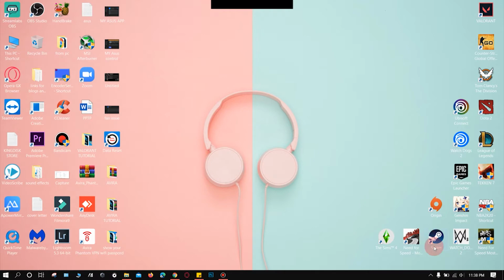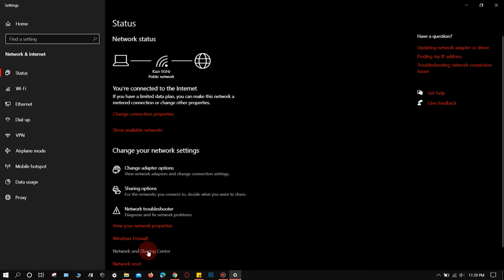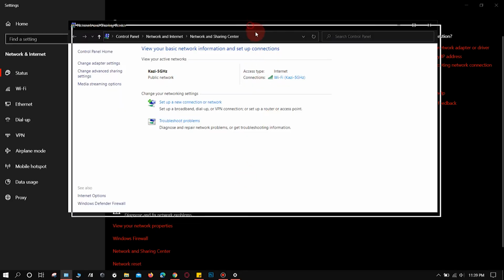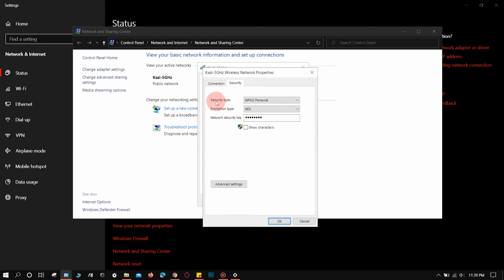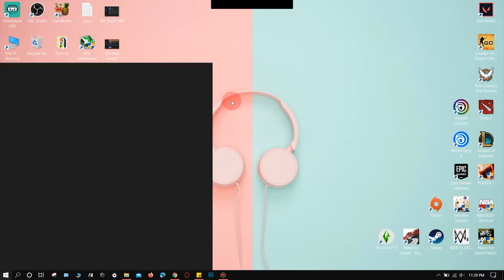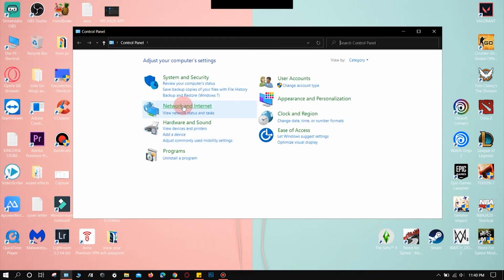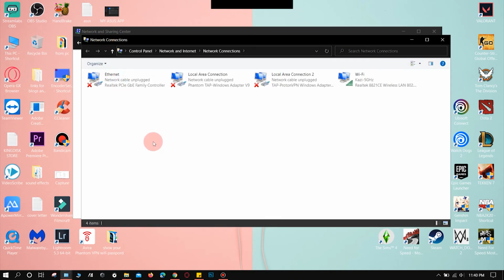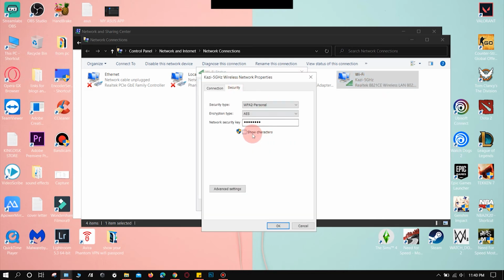HOW TO SHOW YOUR WIFI PASSWORD | NETWORK PASSWORD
I'm gonna sharing with you guys how to find out your Internet WIFI PASSWORD if you forgot it.

(This only applies if your already connected to the network.)

related searches for this video

how to show your wifi password
how to check your wifi password
how to show wifi network
how to check your network
how to check your wifi password if you forgot it
forgot wifi password tutorial
wifi password forgot
wifi password recover
recover wifi
password wifi forgot
wifi password
check your computer wifi
check wifi
check password